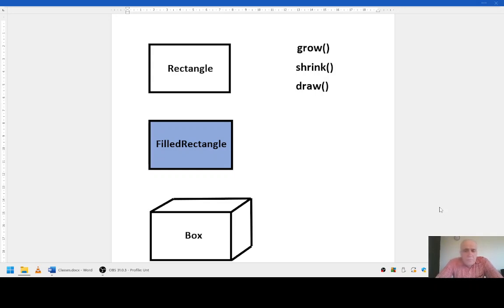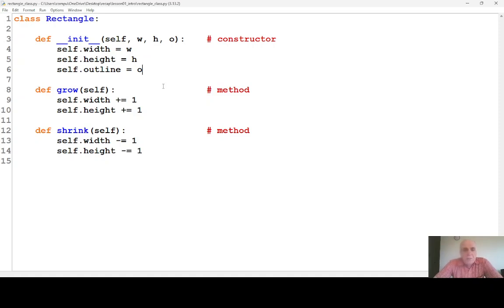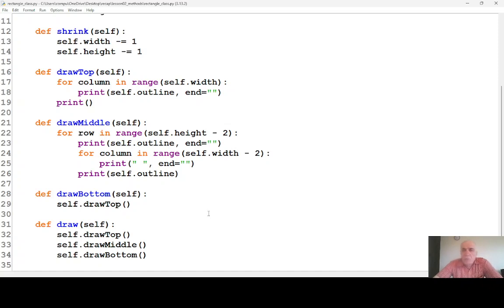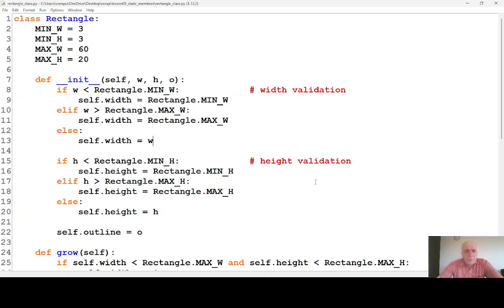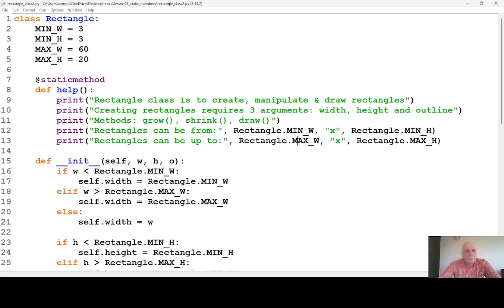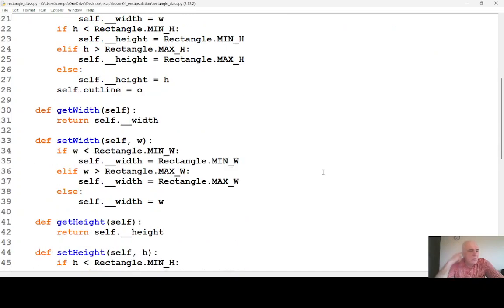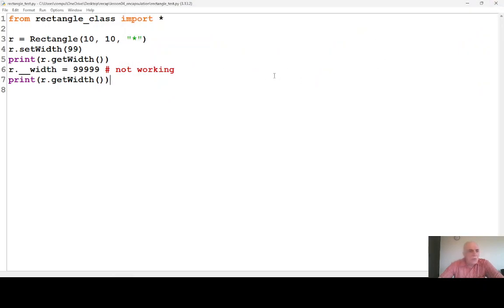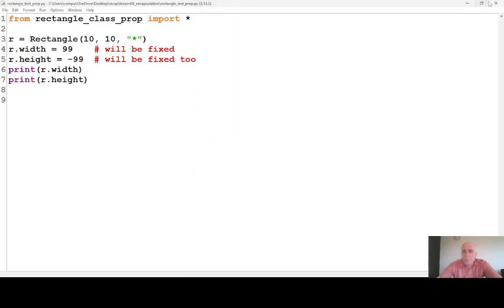8. Python OOP - Review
We will review the first 4 lessons of the course